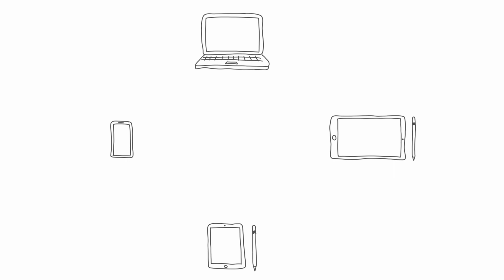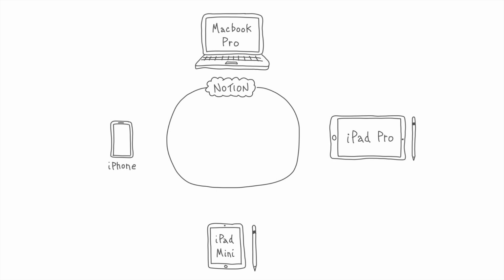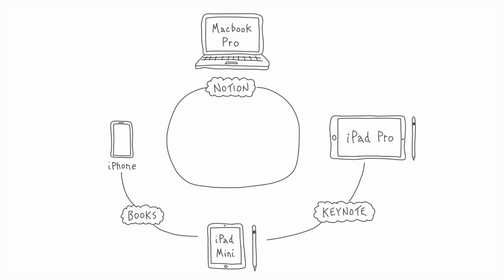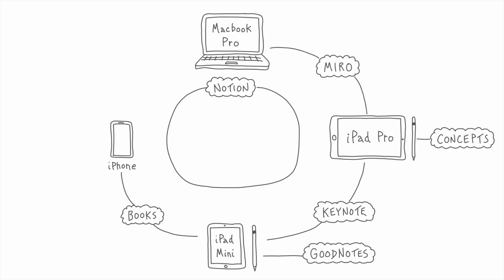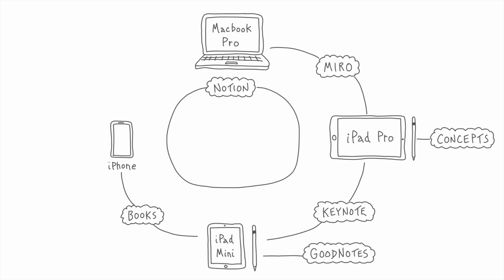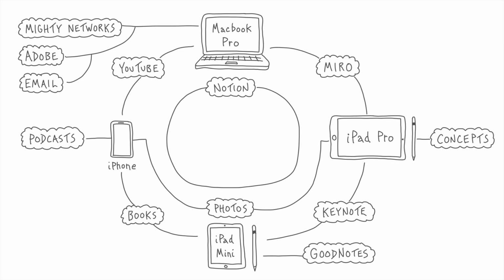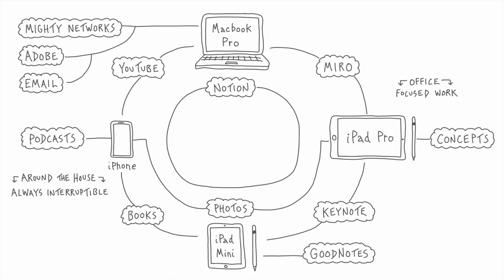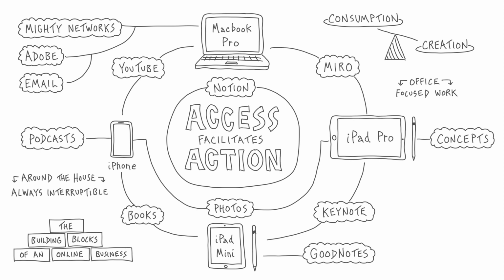Going Fully Digital: An Experiment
The tools I'm using to get deep work done anytime, anywhere.
Join Verbal to Visual for sketchnoting courses and weekly live workshops

** Resources **